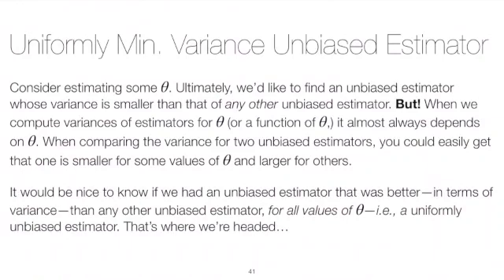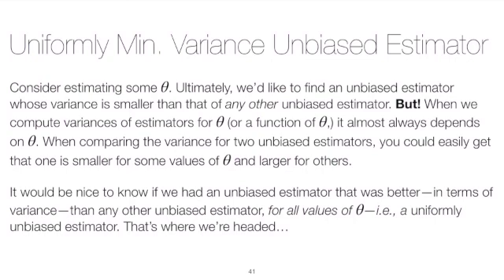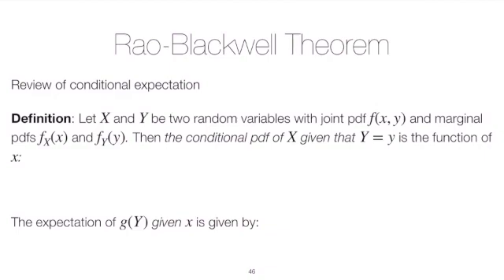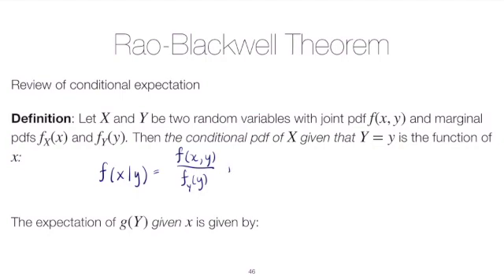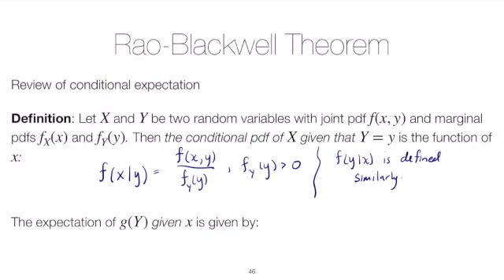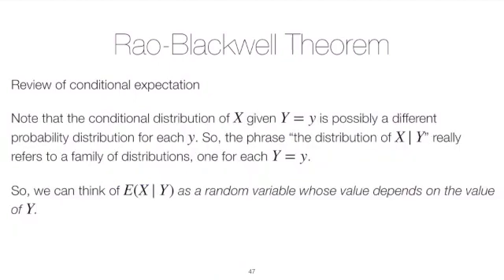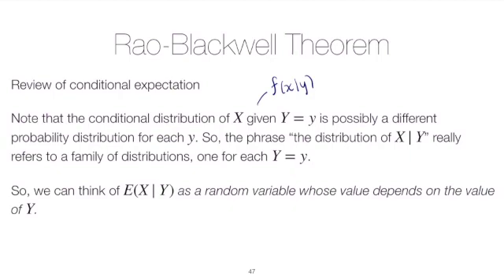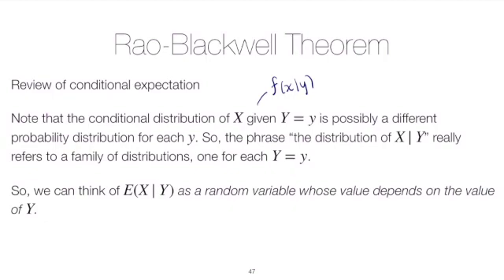STAT 4520 Unit #5: Defining conditional distributions